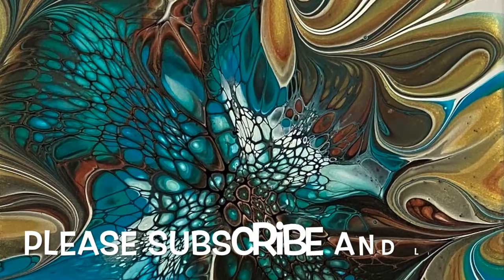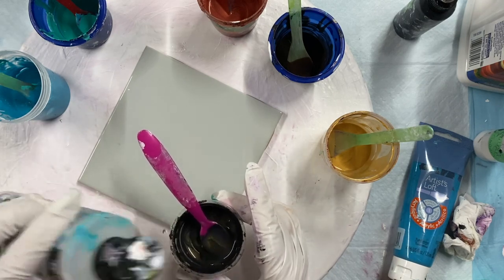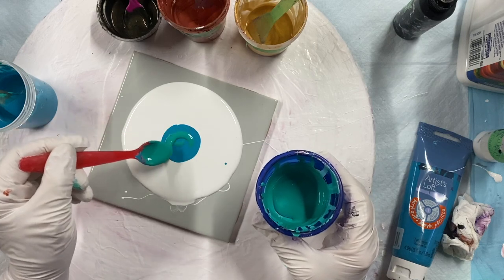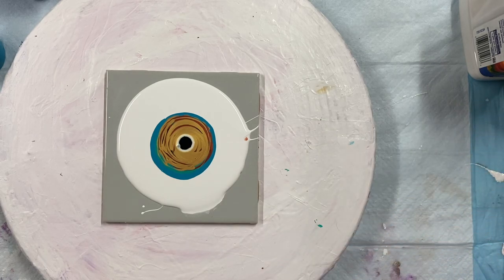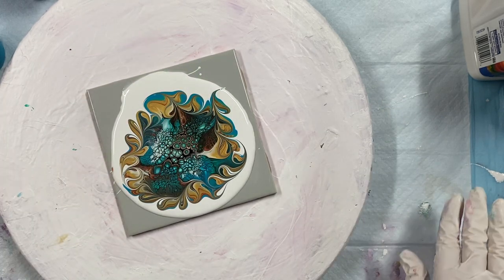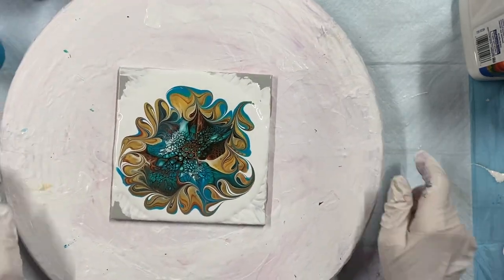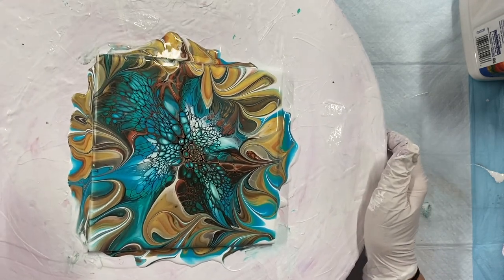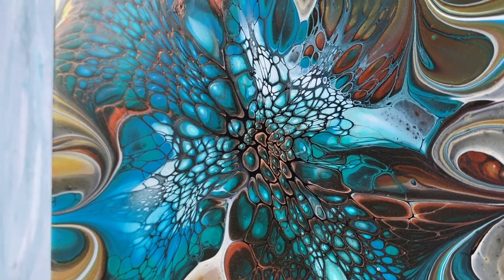(1031) Awesome Bloom Technique ~ Modified ~ Paint Pouring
What goes with gold series

See Recipes Below.
Join our new Facebook Group, Acrylic Pouring and Art,  by Carole's Art Room and Art by Susan King

My Pillow;  Beautitone signature, eggshell, or satin white  house paint, white or black, I also use Gliddem Premium Eggshell, white.
My PM; changed so, 3 parts Beautitone semi gloss, untinted clear base, house paint, to  1 part Minwax Polycrylic varnish and 1 pt JoSonja gloss, or all JoSonja Gloss Varnish, this is for tube paint, less varnish for pigments and fluid paints.
Mixing video 907.
 The paints are then mixed 3 parts Pouring Medium, to 1 part paint. water to thin.

Bloom Cell Activators.
***My Cell Activator, is 3 parts Australian Floetrol, to 1 Part Titanium white, Amsterdam paint or Amsterdam oxide black or any opaque colour.